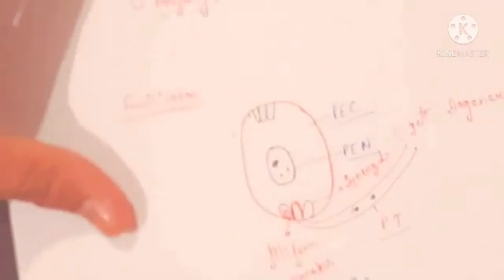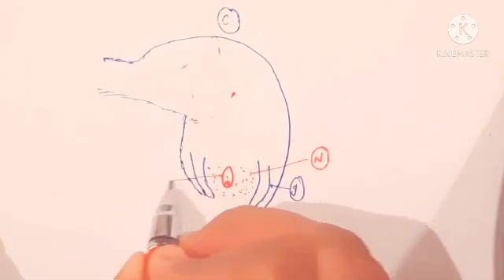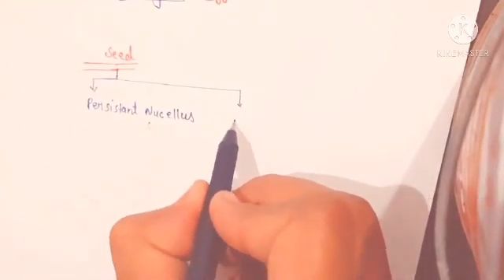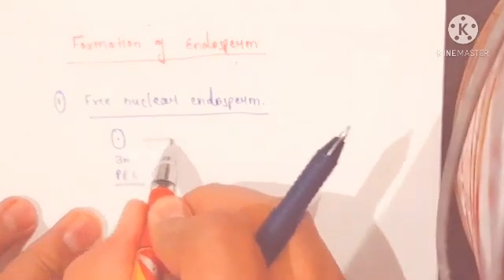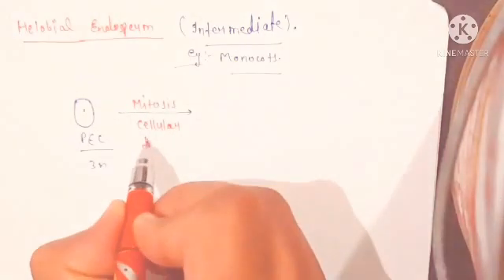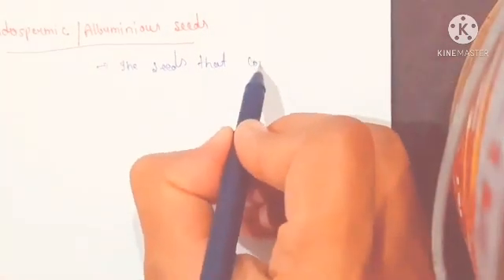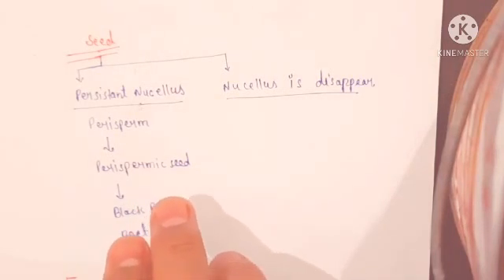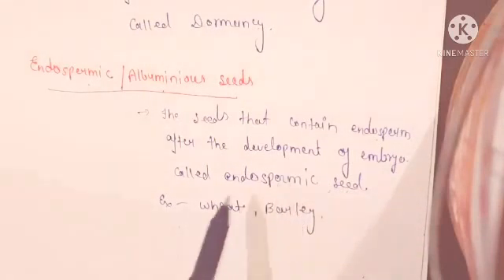Class12(Ch-2)SEXUAL REPRODUCTION flowering plantPost Fertilization,Seed& formation of endosperm PT-6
in this video I explain changes occurred in post Fertilization seed classification  based on nucellus and formation of endosperm by free nuclear, cellular & helobial endosperm